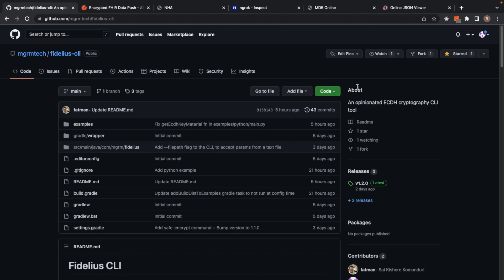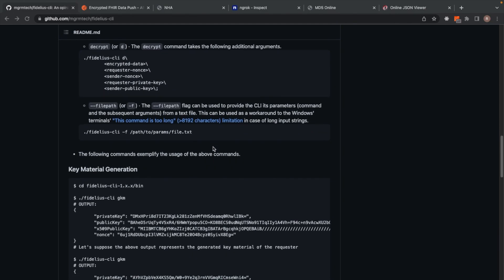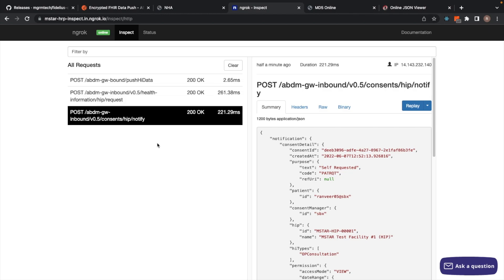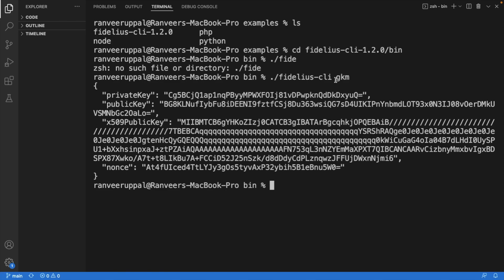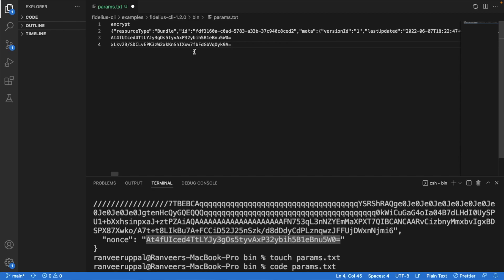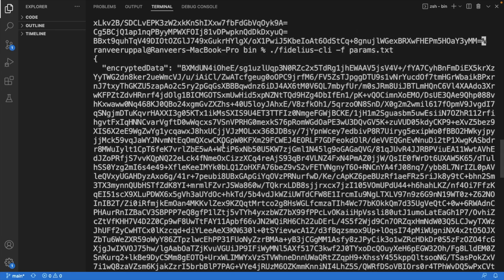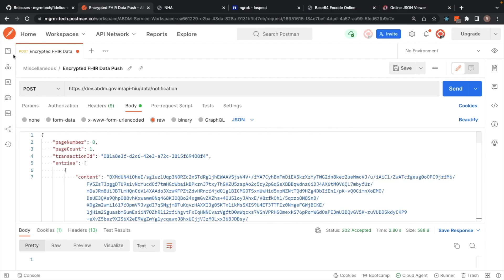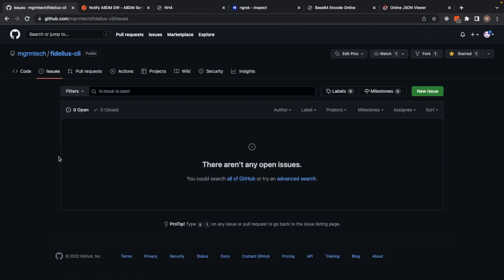Fidelius CLI: An E2E Cryptography Solution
Fidelius CLI is an opinionated ECDH cryptography CLI tool (based on Curve25519, corresponding key-pair generation spec, custom HMAC-based Key Derivation Function for generating AES-GCM data encryption/decryption keys).

While Fidelius CLI can be used to serve a general purpose end-to-end encryption need, it has primarily been designed for encrypting/decrypting health data in the ABDM ecosystem (Ayushman Bharat Digital Mission — Indian Government's venture at creating a digital backbone to support the integrated digital health infrastructure of the country).